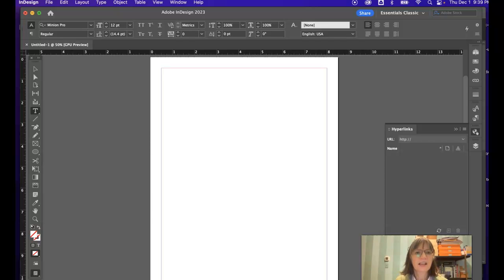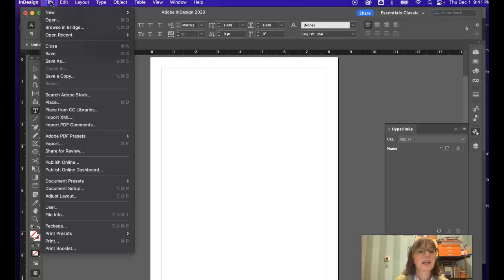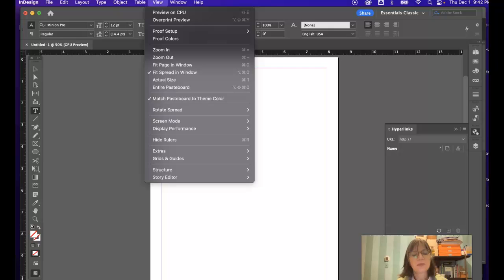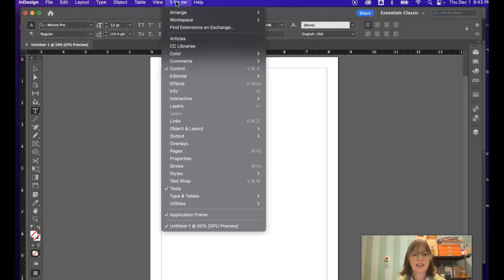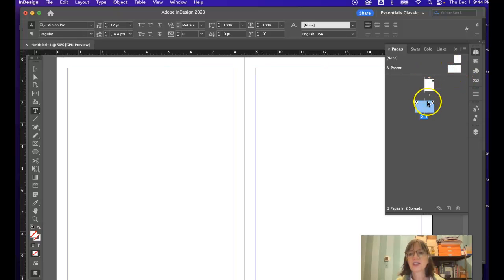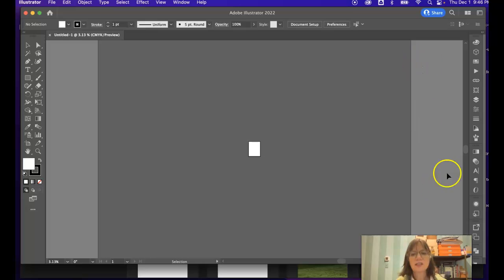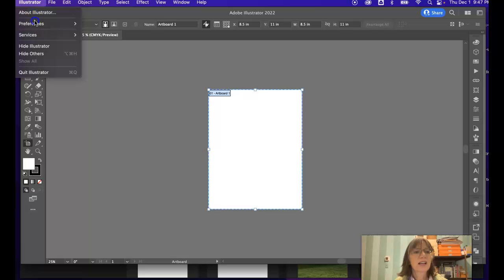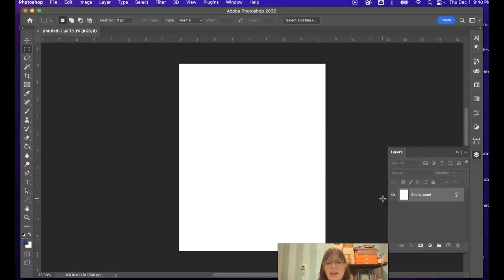Adobe: Interface Intro